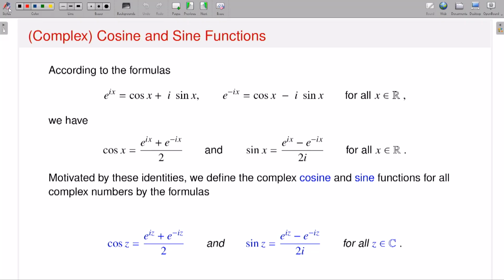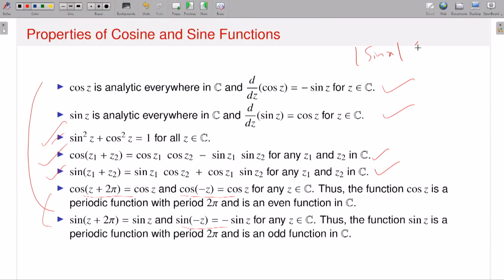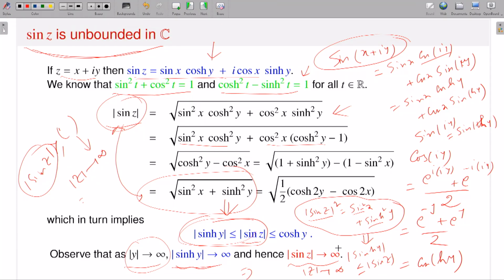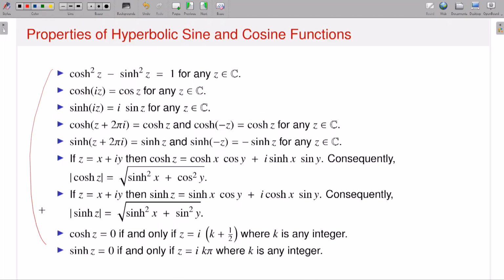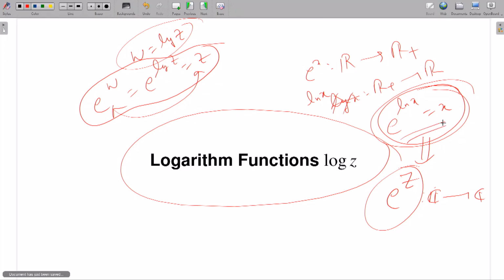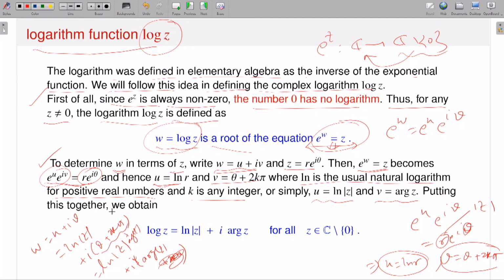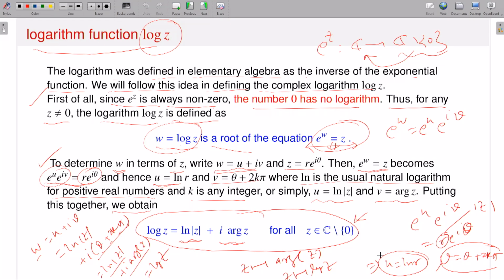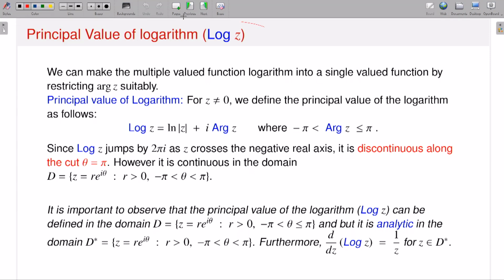Lec 17: Other trigonometric functions and log function